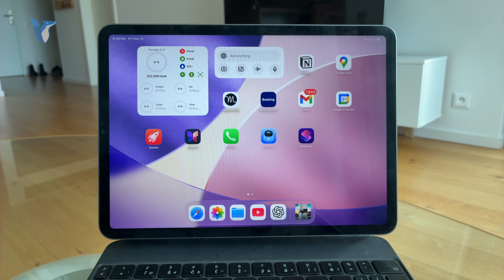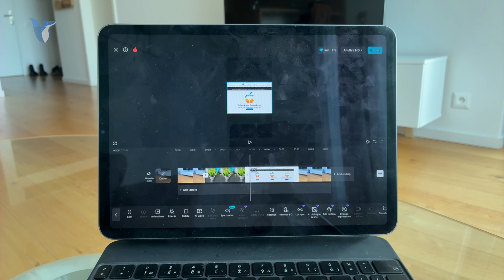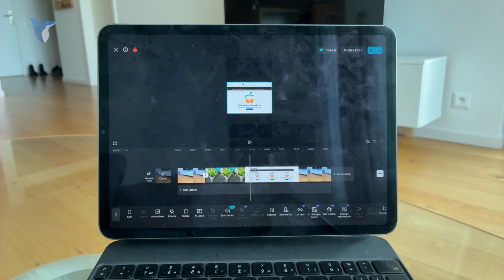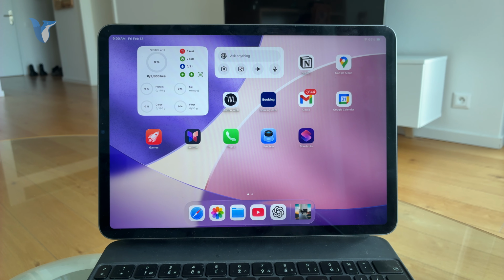How to Shorten a Screenshot on Capcut iPad (tutorial)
Want to shorten or crop a screenshot in CapCut on your iPad? In this video, I show you how to edit, resize, and adjust screenshots quickly for your videos or projects.